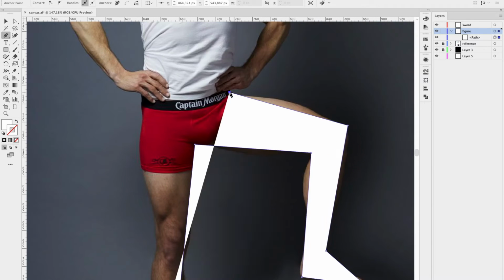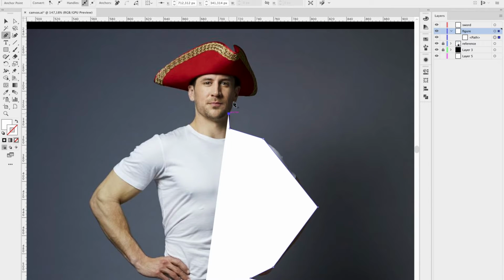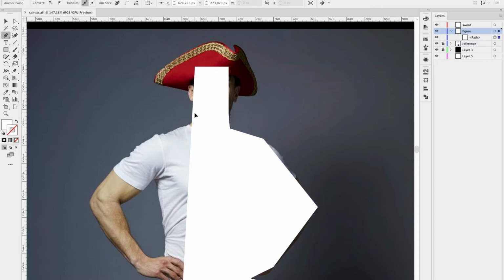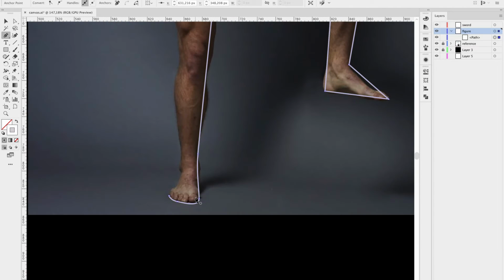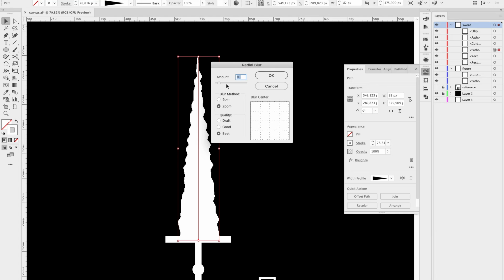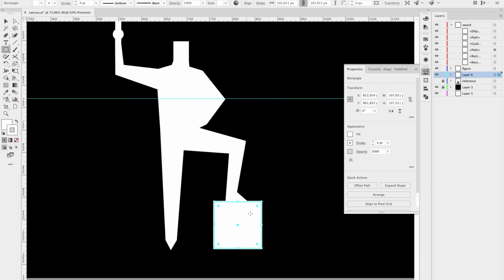Tips on how to make Inktober 2019 easy using adobe illustrator cc 2019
Are you struggling to get through inktober 2019? Here are a few tips on how to make inktober easy or manageable creating vector artwork using adobe illustrator cc 2019.